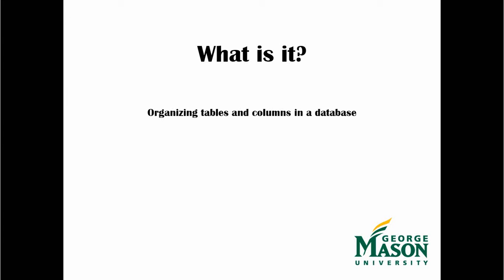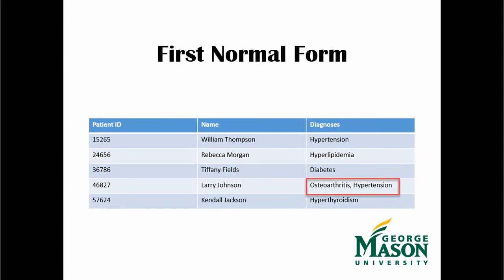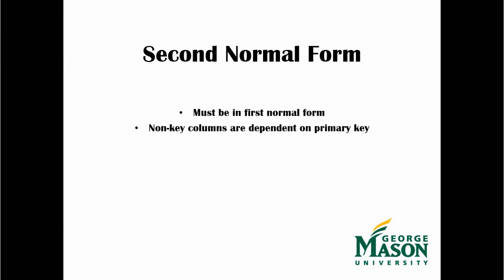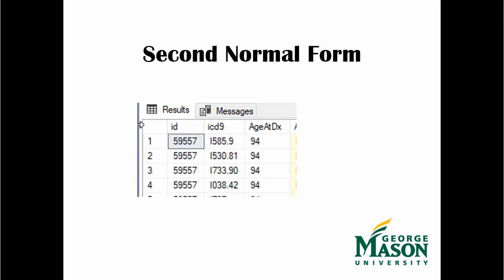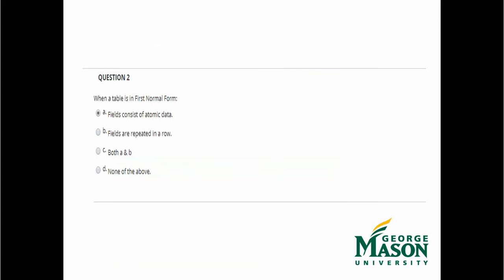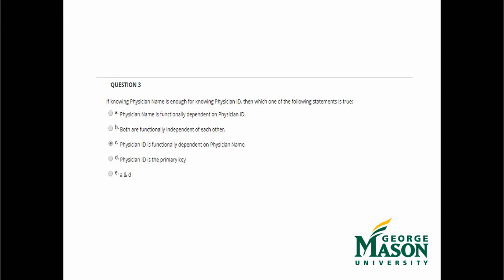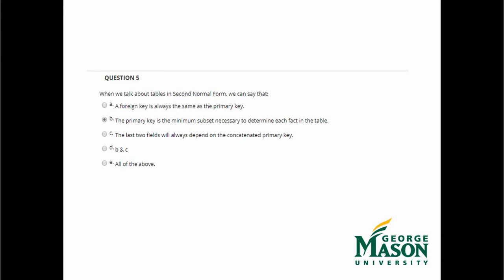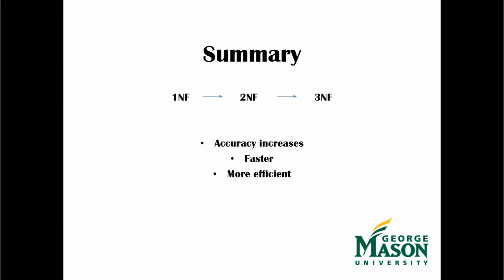NormalizationTeachOne ChristinaLe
This presentation was prepared as part of the HAP 709 course on Healthcare Databases taught by Farrokh Alemi, PhD at George Mason University Department of Health Administration and Policy. The slides have been created and narrated by Christina Le, a student in the health informatics field, graduating in 2020.